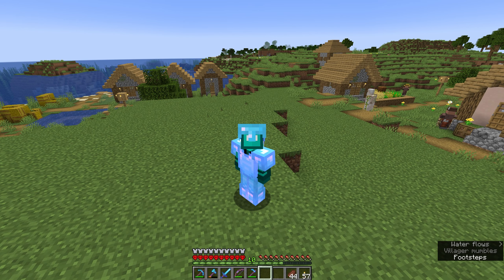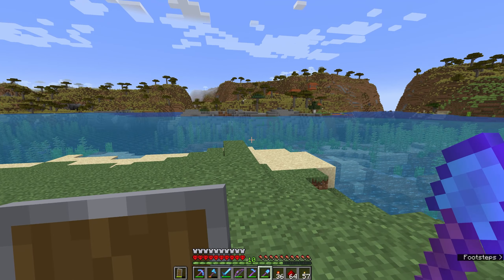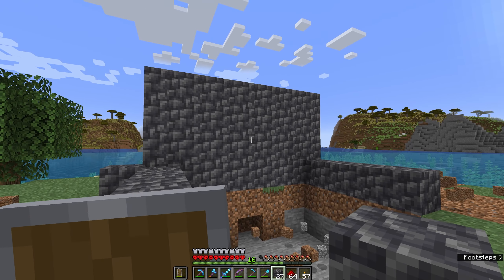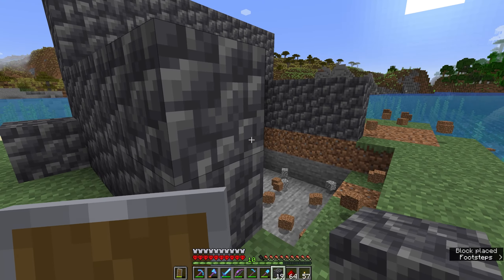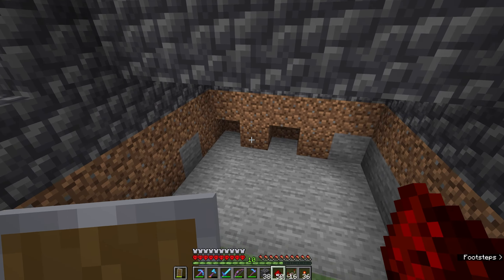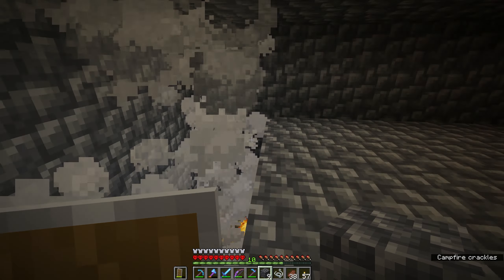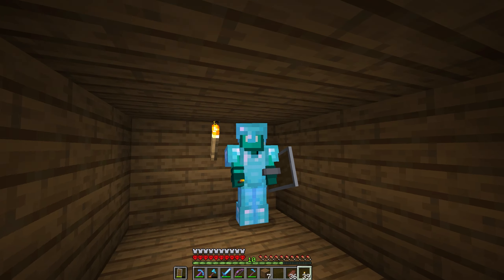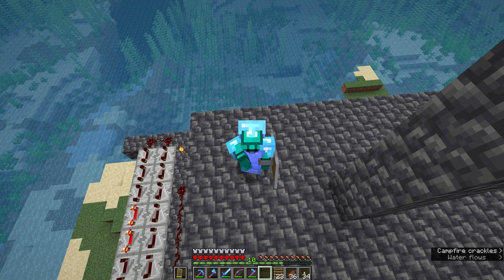The Need For More Resources - Hardcore Minecraft - S2 E4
Realising I'm going to need to start building a stockpile of a few different items, it's time to start building a mob farm for zombie flesh, arrows and gunpowder

Adriel Fair / Knight's Templar
Matt Sierra / Bring Me Up Higher (Instrumental Version)
Candelion / Calming Rain
Lucas Pittman / Mama Swing

Minecraft, Hardcore, 1.19, Java, Let's Play, Mob Farm,